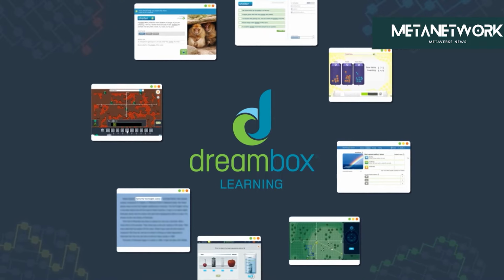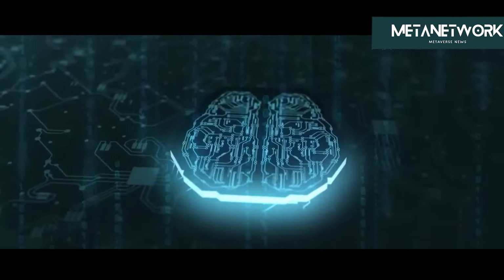The role of AI in Education